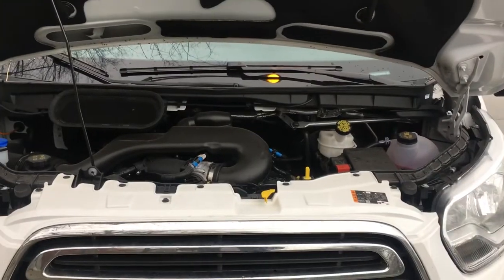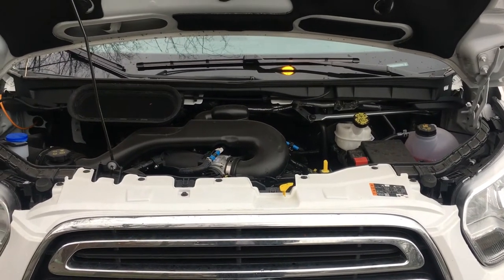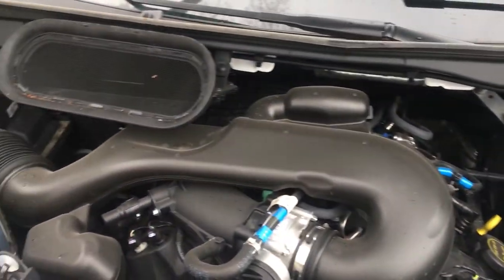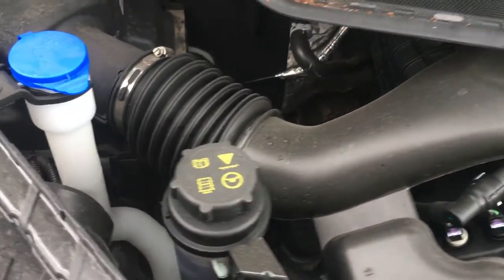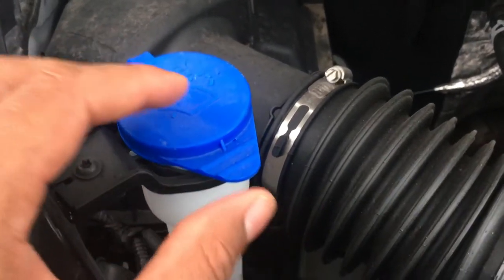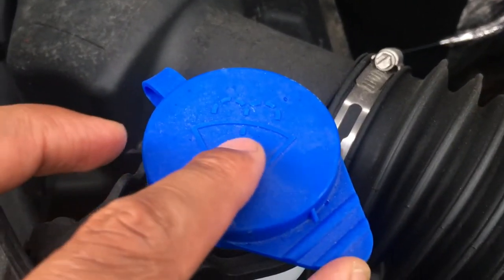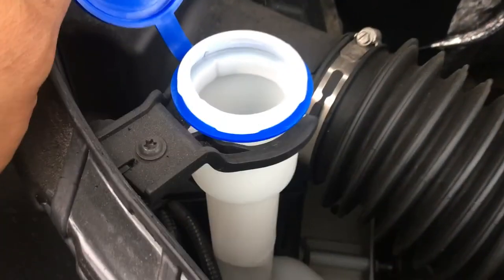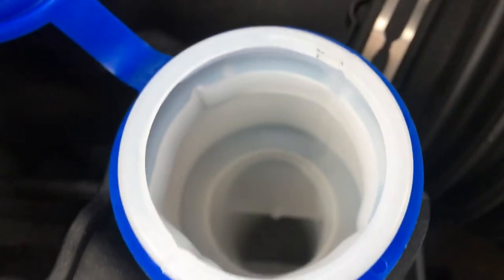ADDING WINDSHIELD WIPER FLUID FORD TRANSIT VAN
In this video I show where to add windshield wiper fluid in a ford transit utility vehicle. Please read all instructions in your user manual before trying to operate this functio in this video I sure where to add windshield wiper fluid in a ford transit utility vehicle. Please read all instructions in your user manual for trying to do this yourself. Having adequate amounts of windshield wiper fluid is necessary for safe driving. Let me know if you have any questions .